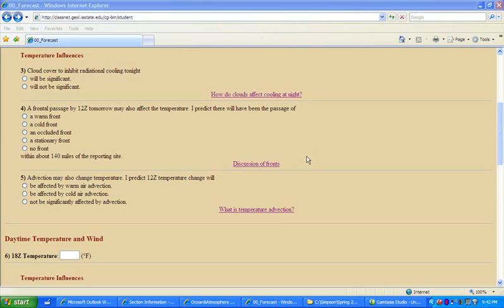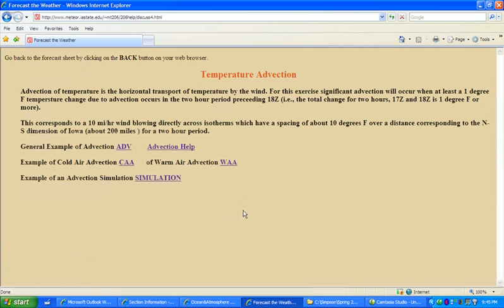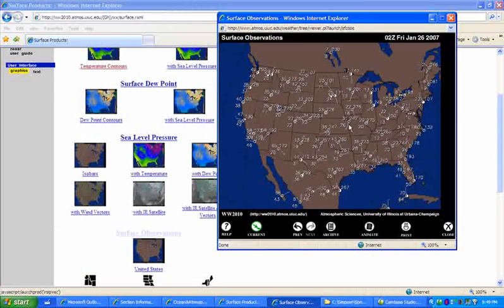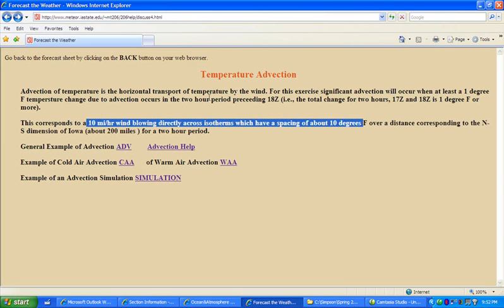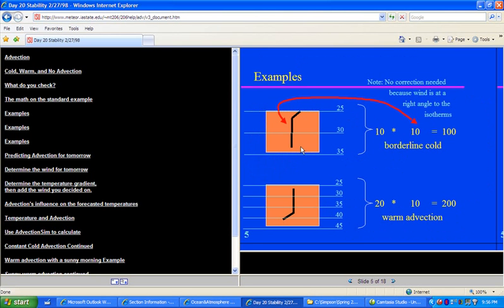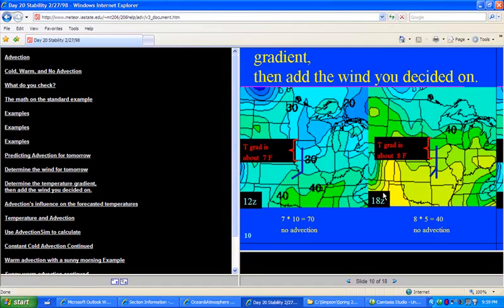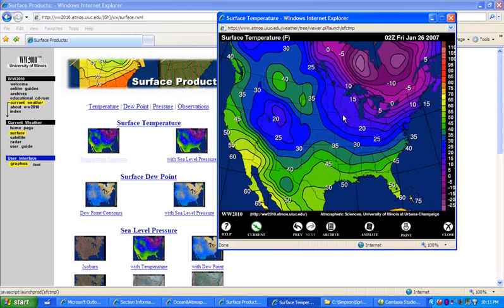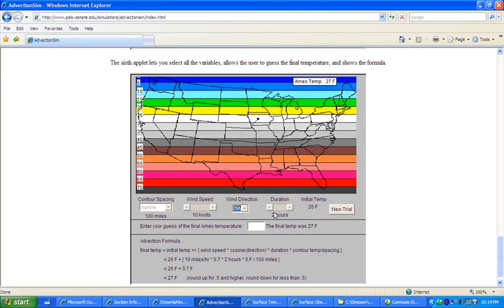Fronts and Advection